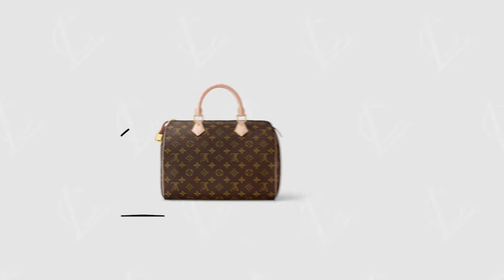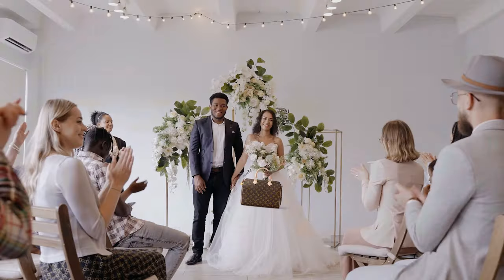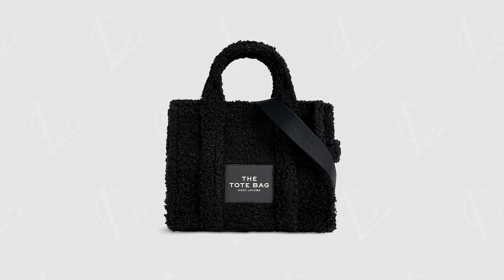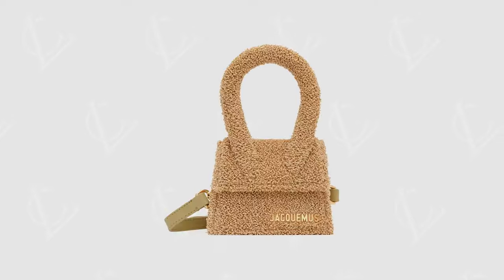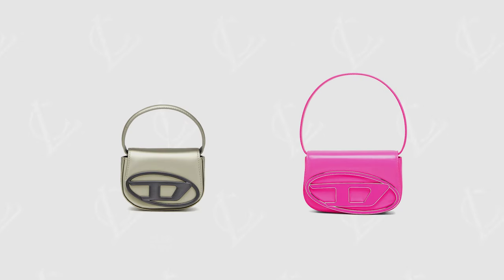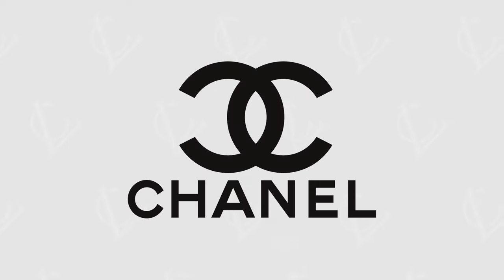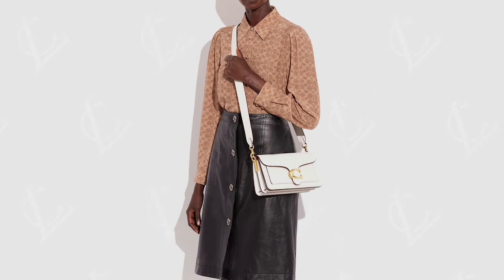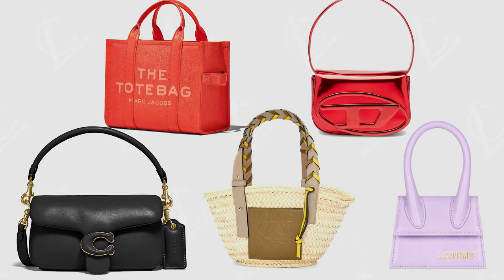The 5 best AFFORDABLE luxury bags for beginners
DO NOT BUY Louis Vuitton, here's 5 cheap designer bags that we'd recommend instead to START your collection...

❓Which one of these is your favourite? or would you recommend something else?

We love to hear your thoughts, so we host daily discussions over on our community tab.
We call it 'The Luxe Circle', a place for all things luxury fashion, news and stories!
The Luxe Collective Content Team

🍿CHAPTERS
00:00 - Bags to avoid
00:15 - Intro
01:14 - 5. Marc Jacobs Tote Bag
02:20 - 4. Jacquemus Le Chiquito
03:22 - 3. Diesel 1DR
04:28 - 2. Loewe Basket Bag
05:33 - 1. Coach Tabby
06:33 - Overview

At Luxe Collective, we buy and sell pre-loved luxury: Bags, Shoes, Jewellery and Accessories.
We also make videos EVERYDAY to educate you guys about the Luxury Fashion industry: products, news, history and the stories behind the brands we know and love.

💌 WITH THANKS TO OUR TEAM
Host: Ben
Editor: Chris
Research and Scripting: Ella